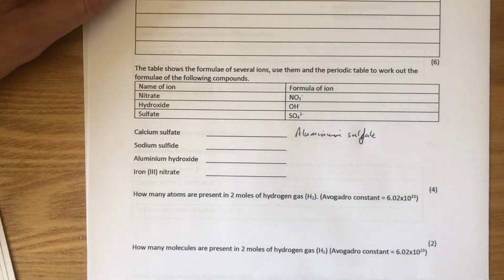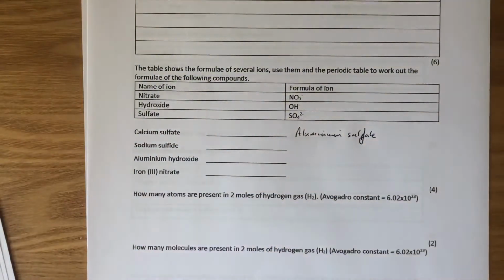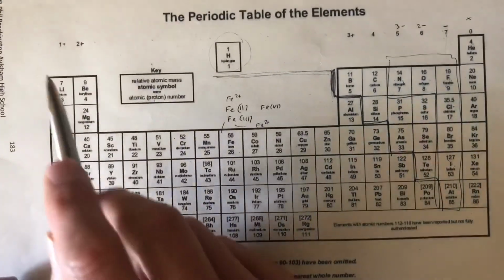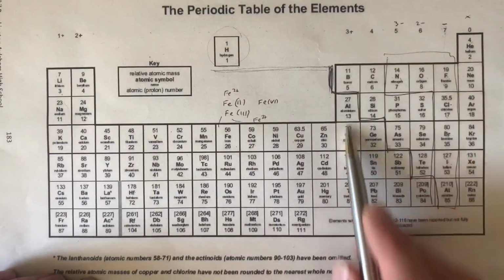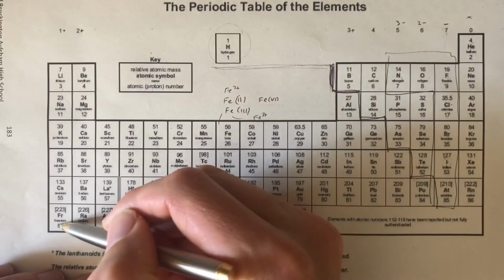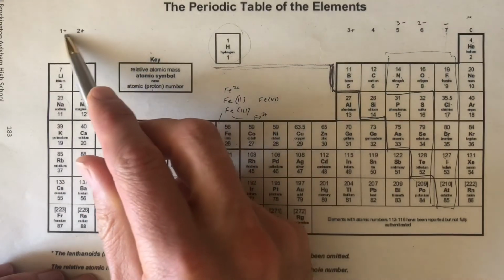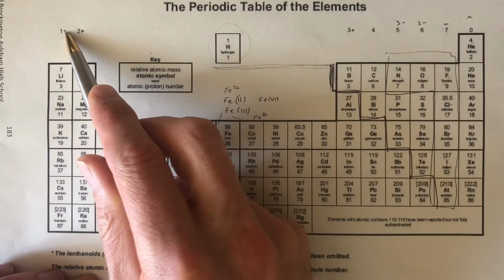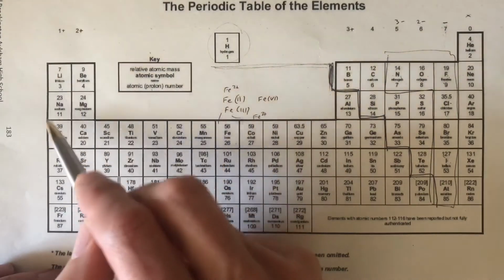Year 10 - homework 13